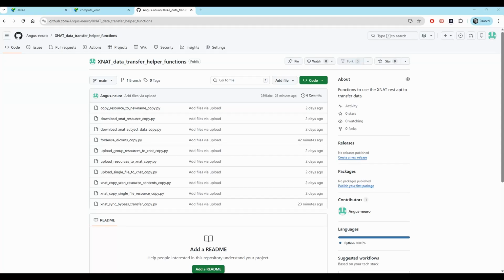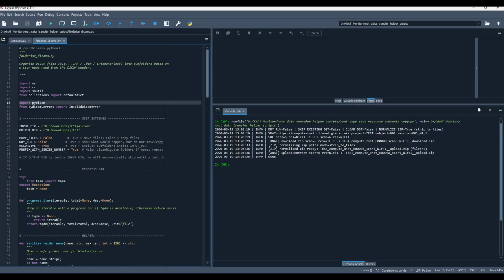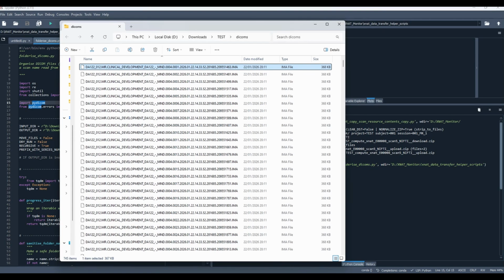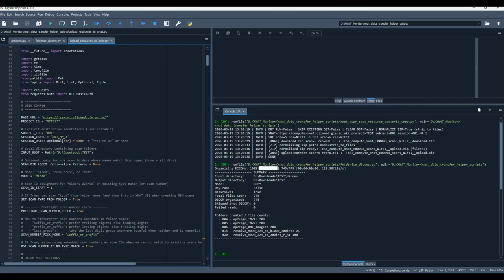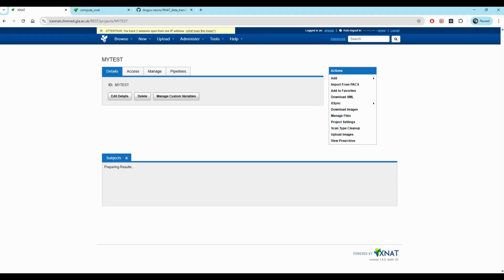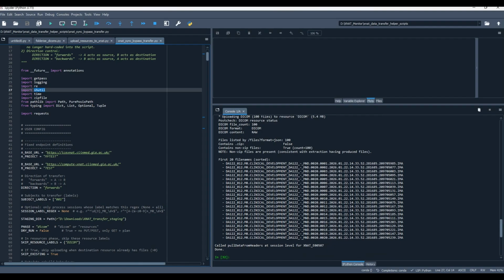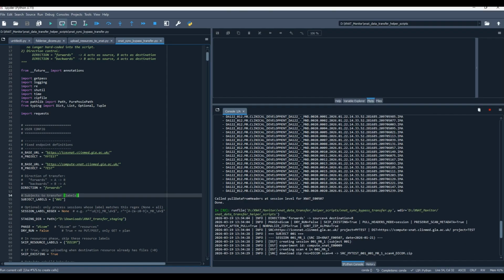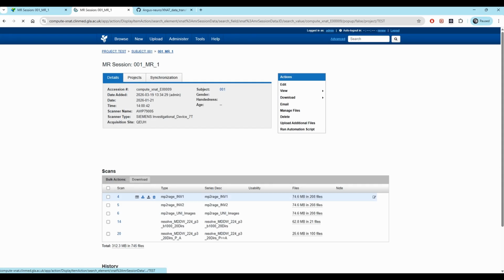Data transfer scripts for XNAT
Here we describe scripts for preparing data to upload to XNAT, using XNAT's REST API to upload the data, and transfering the data between XNAT instances.

00:39 Folderise Dicoms
01:58 Upload Resource To XNAT
02:58 XNAT Sync Bypass Transfer